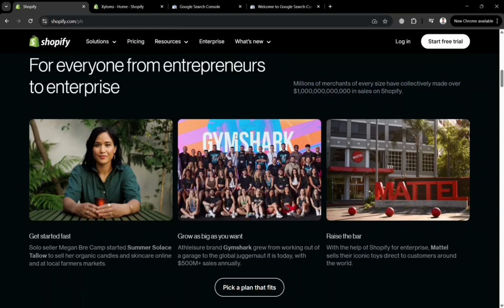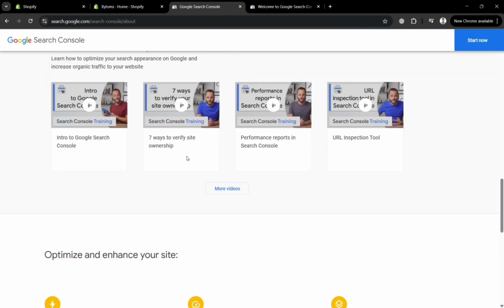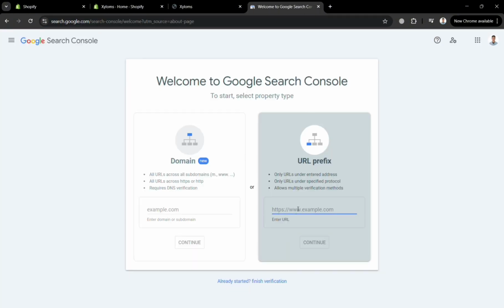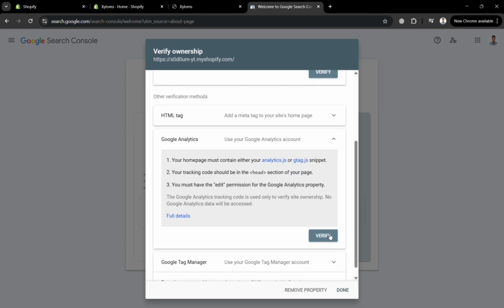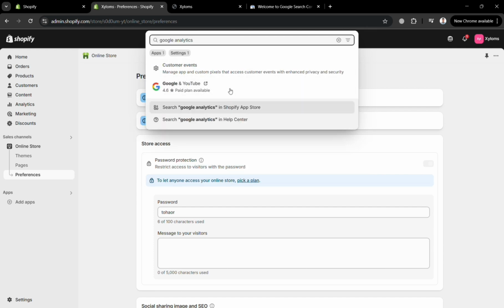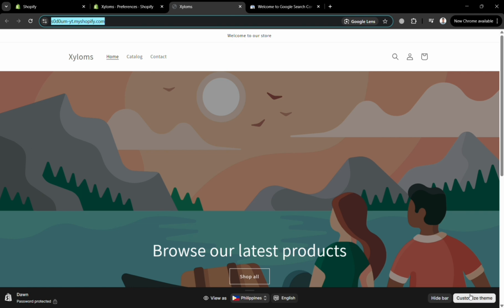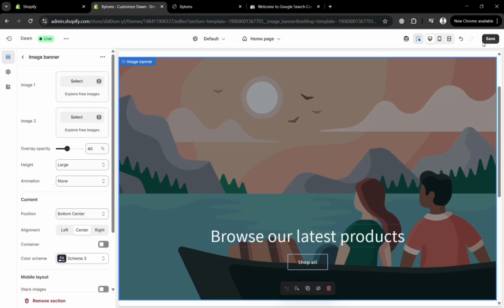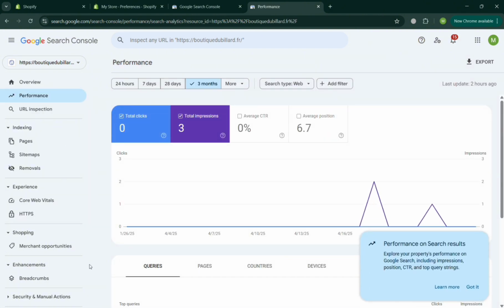How To Add Shopify Website In Google Search Console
In this step-by-step Google Search Console tutorial, we’ll show you how to add Shopify website in Google Search Console and leverage the power of google search console shopify for your store’s growth. Learn how to connect Google Search Console to Shopify, how to install Google Search Console on Shopify, and connect Shopify to Google in just a few clicks. Follow our shopify google search console setup guide to verify your domain, submit your XML sitemap via search console shopify, and monitor crawl errors. Whether you’re a beginner looking for google search console install shopify instructions or an experienced merchant wondering how to set up Google Search Console for Shopify, this comprehensive walkthrough covers everything you need. Optimize your SEO with best practices for shopify and google search console integration and watch your traffic soar!